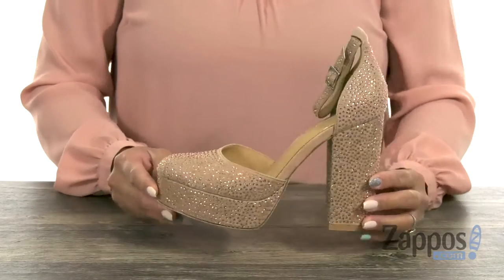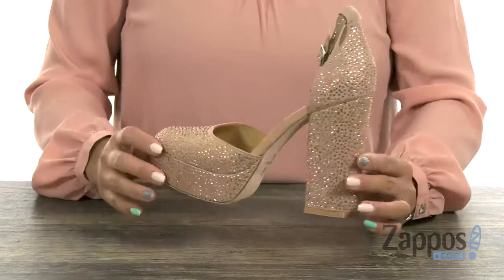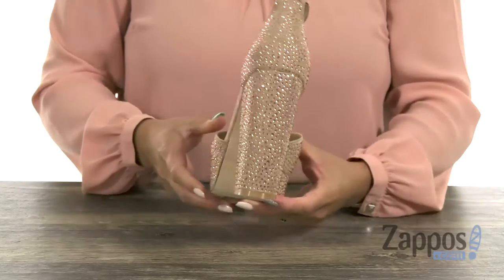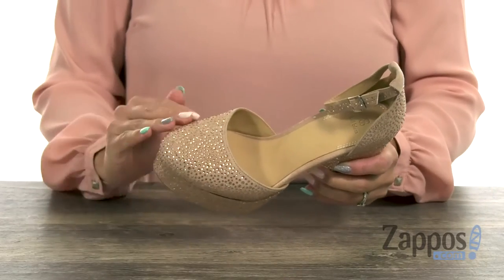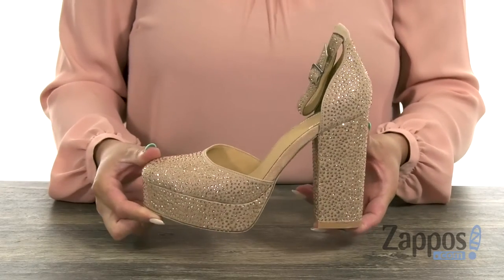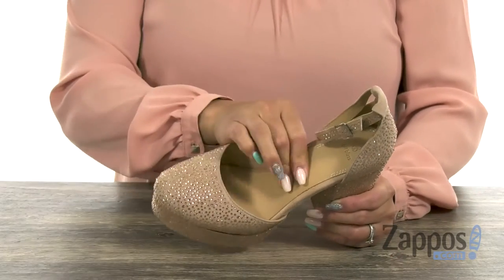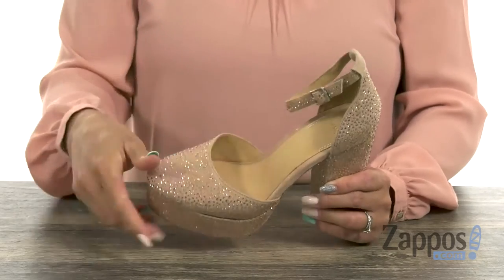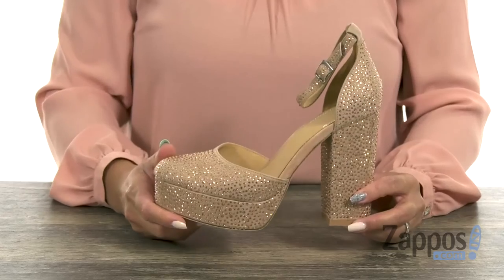Bill Blass Ellie SKU: 9177015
Bill Blass Womens Size Chart
Chic, charming and oh-so-sassy! Elevate the spring in your step with these Bill Blass&reg; Ellie heeled sandals.
Leather upper with embellished stone detailing.
Slip-on construction with buckle closure at halo strap.
Closed, round-toe silhouette.
Wrapped block heel with platform midsole.
Leather outsole.
Imported.